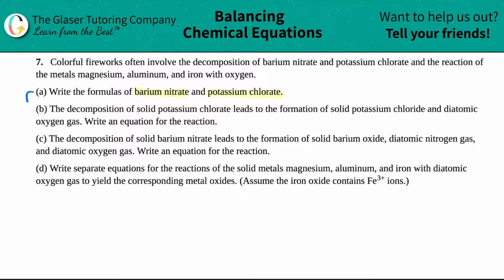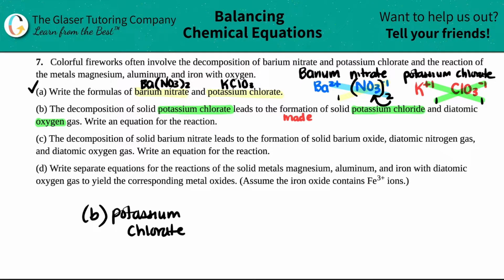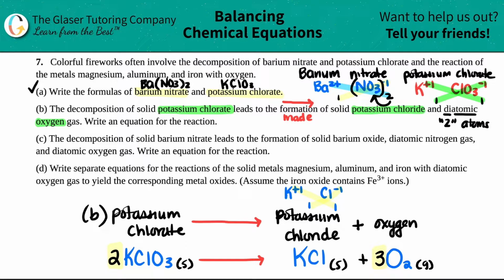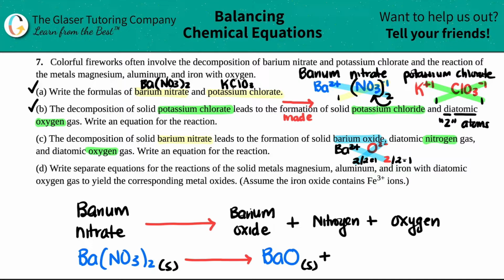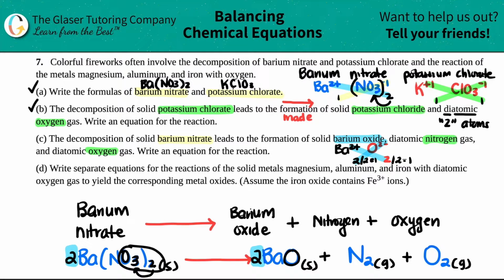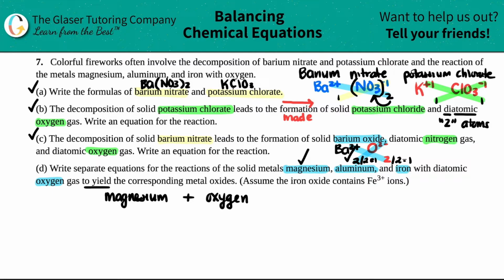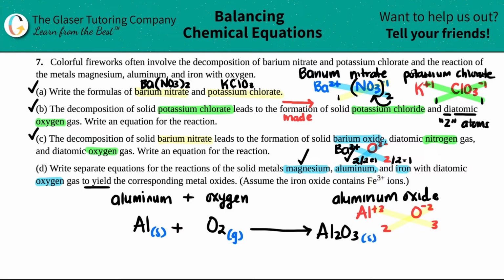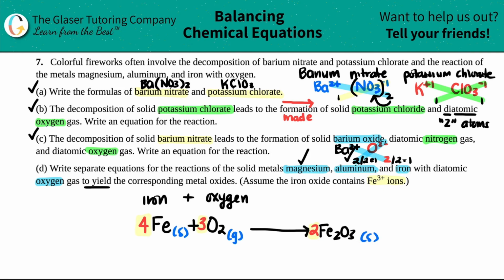4.7 | Colorful fireworks often involve the decomposition of barium nitrate and potassium chlorate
Colorful fireworks often involve the decomposition of barium nitrate and potassium chlorate and the reaction of the metals magnesium, aluminum, and iron with oxygen.
(a) Write the formulas of barium nitrate and potassium chlorate.
(b) The decomposition of solid potassium chlorate leads to the formation of solid potassium chloride and diatomic oxygen gas. Write an equation for the reaction.
(c) The decomposition of solid barium nitrate leads to the formation of solid barium oxide, diatomic nitrogen gas, and diatomic oxygen gas. Write an equation for the reaction.
(d) Write separate equations for the reactions of the solid metals magnesium, aluminum, and iron with diatomic oxygen gas to yield the corresponding metal oxides. (Assume the iron oxide contains Fe3+ ions.)